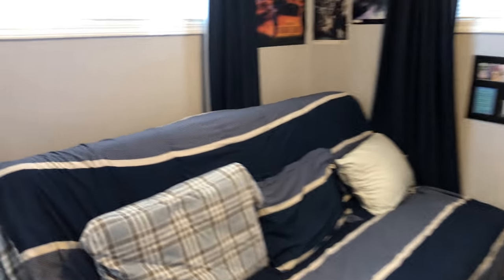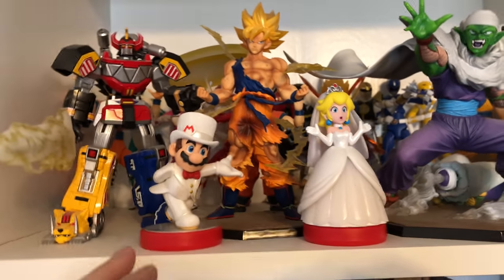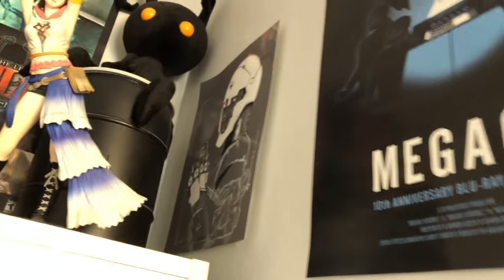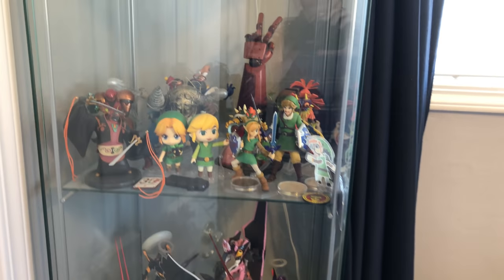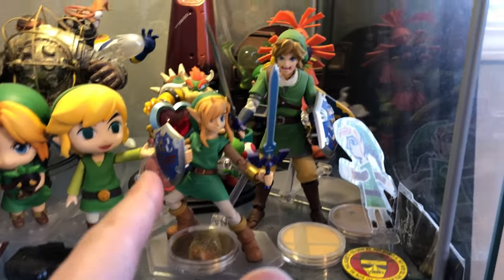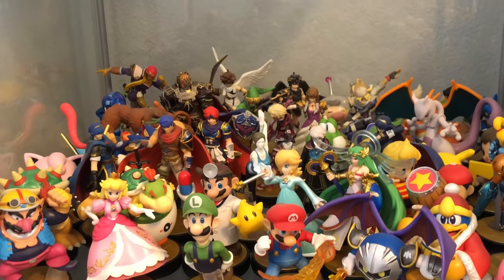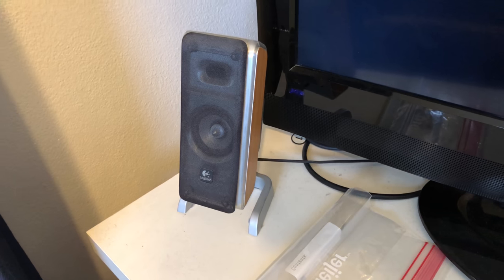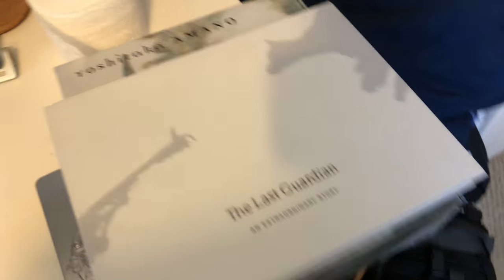GAME ROOM TOUR 2018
In 4 years of doing the channel I've never done one of these and with me moving out soon I thought now would be a perfect time!